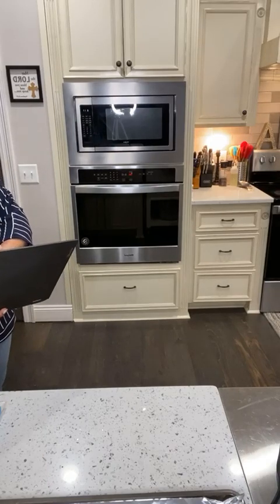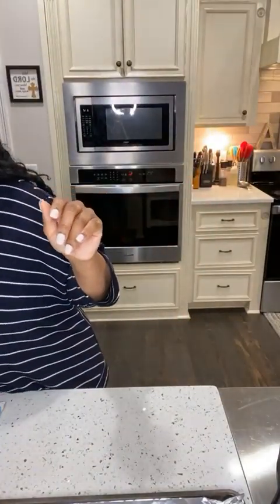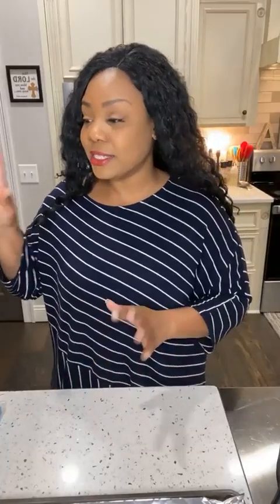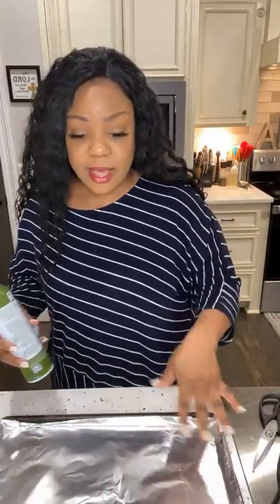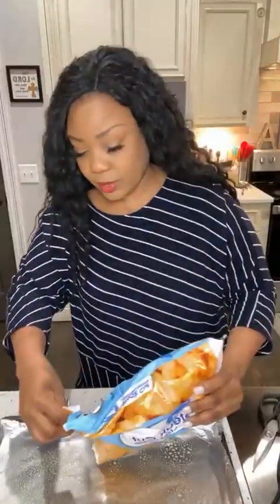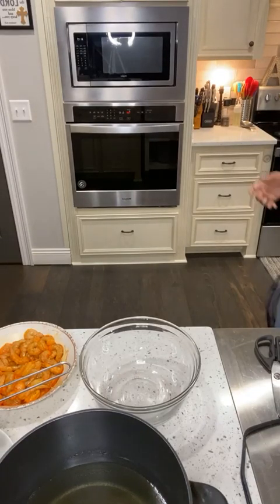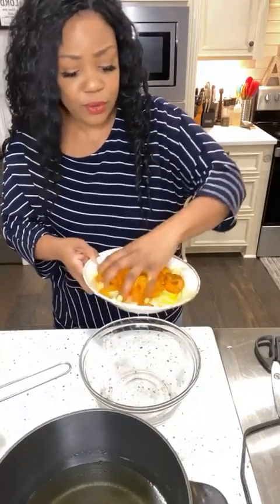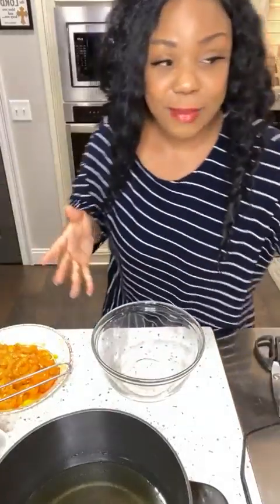Shrimp Po Boys